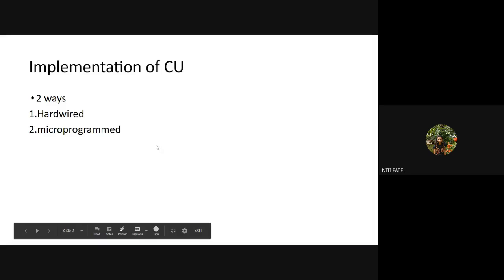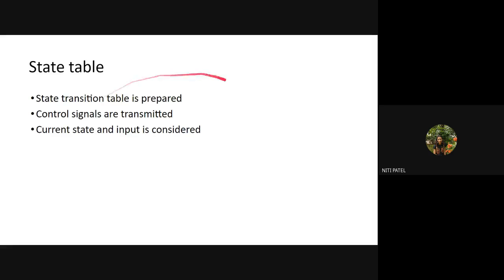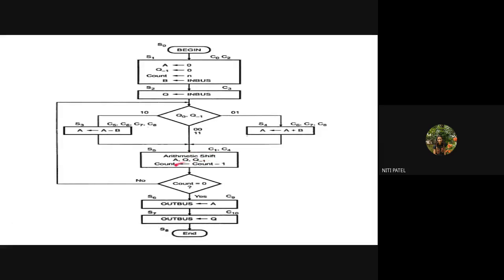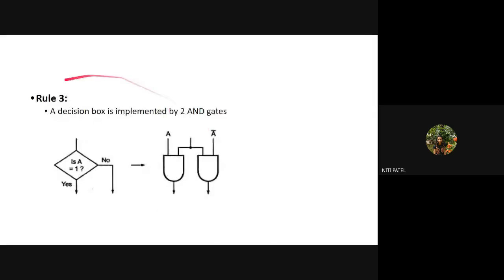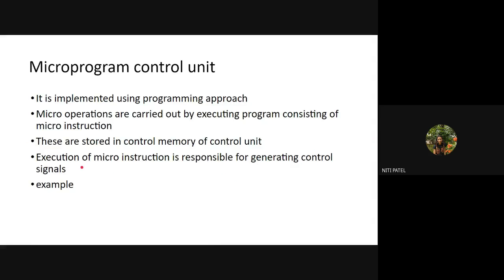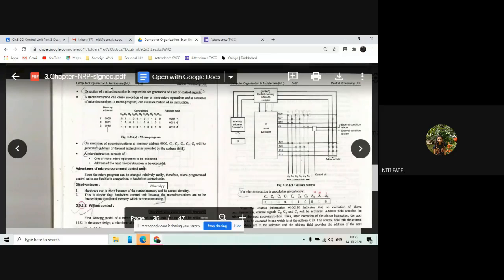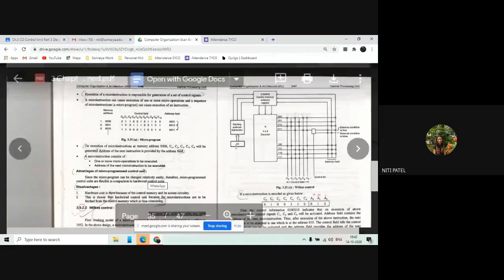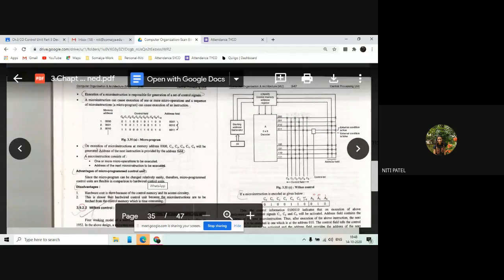Ch.3 CPU Architecture-Part 5